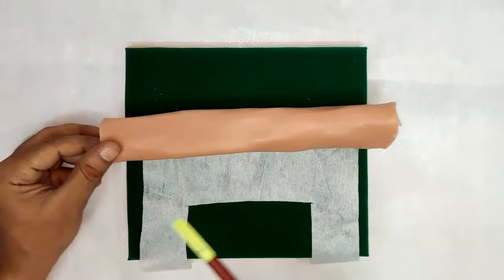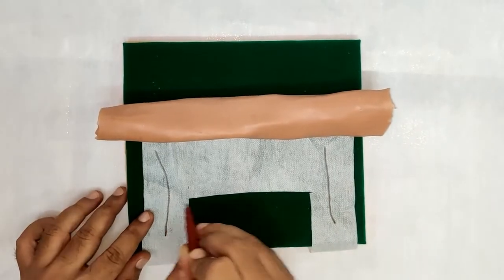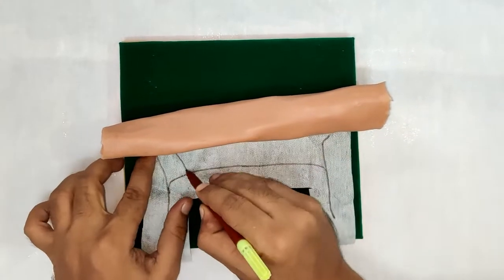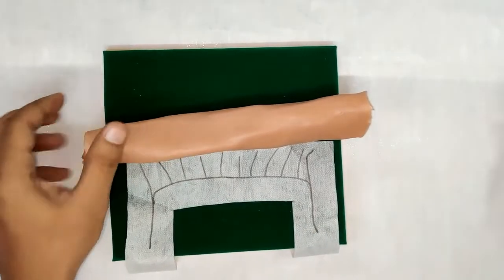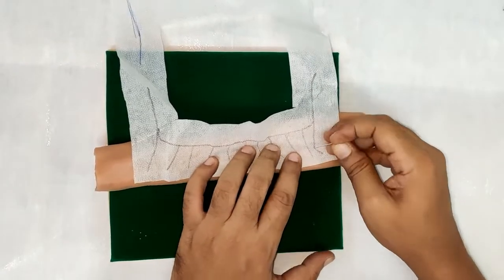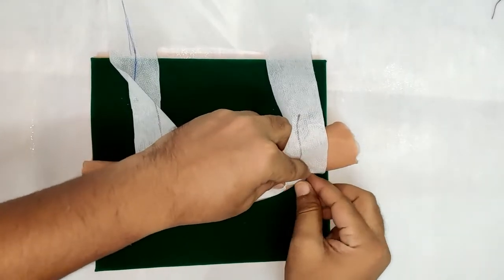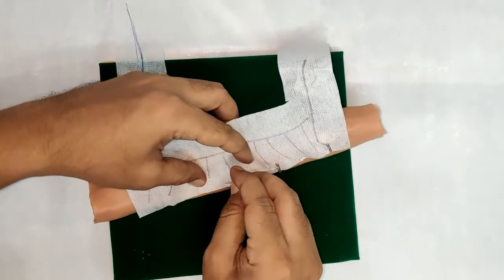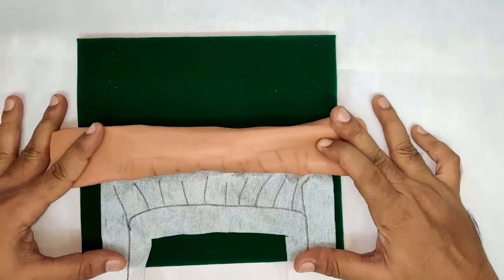Simutomy- Learn & Practice Drawing The Bowel Mesentery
Welcome to Simutomy's Online Learning Content!

In this video, you will learn to draw the bowel mesentery before practicing devascularization of the mesentery and bowel anastomosis.